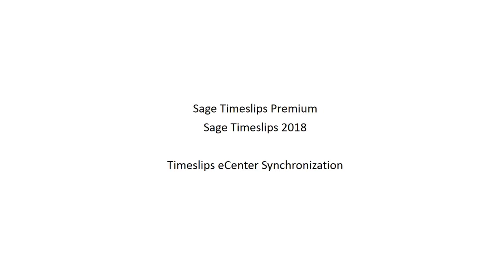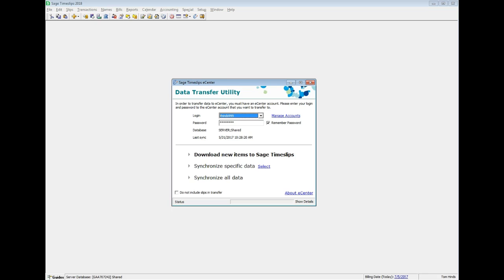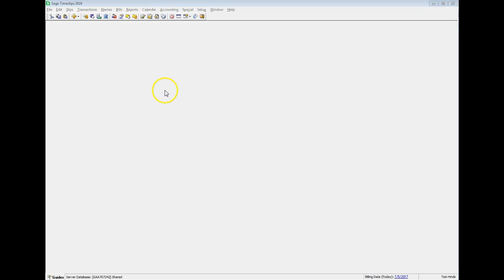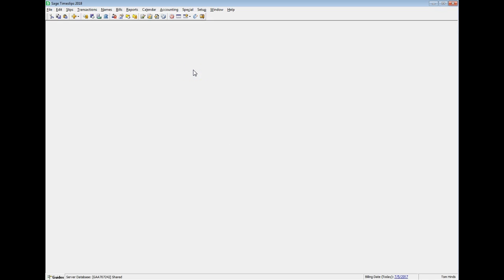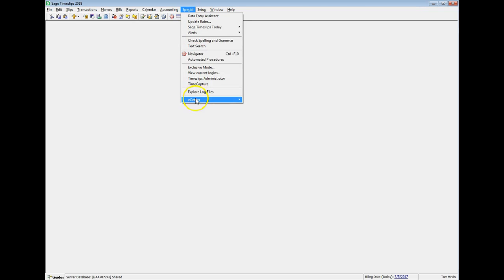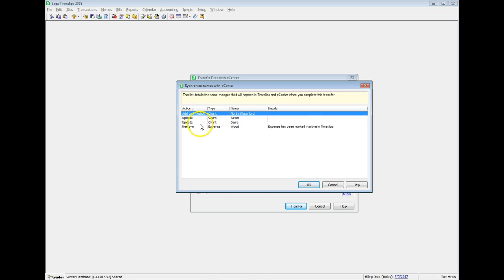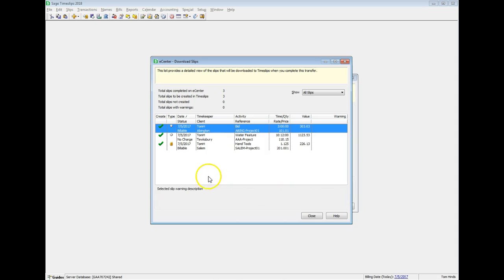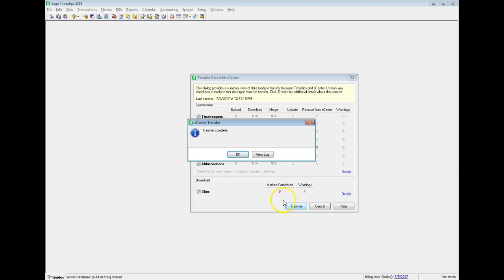Sage Timeslips Premium: eCenter Transfer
Updates to Sage Timeslips eCenter transfer process. This update is available in Timeslips Premium and Timeslips 2018.